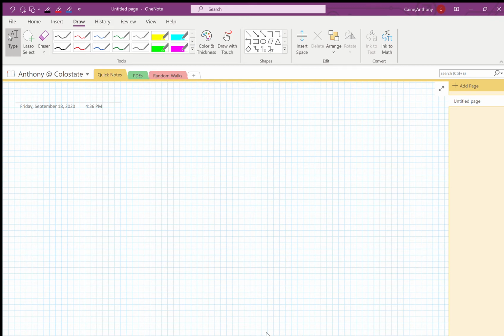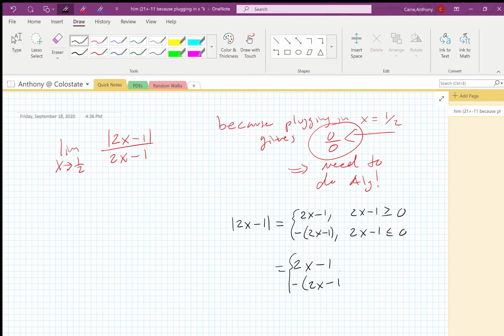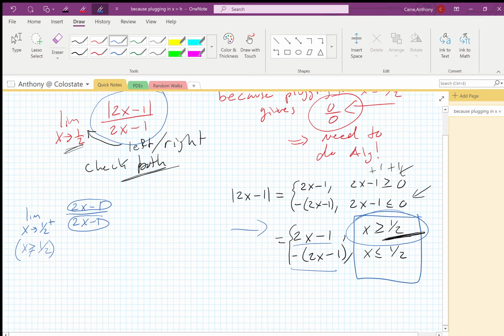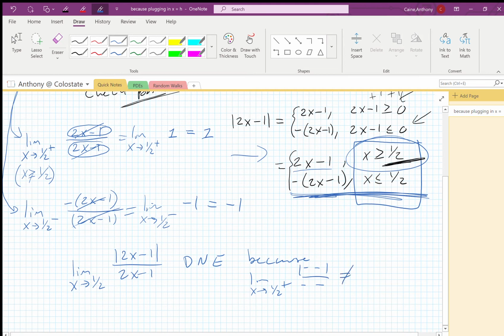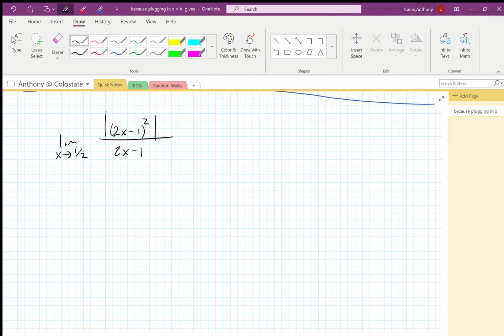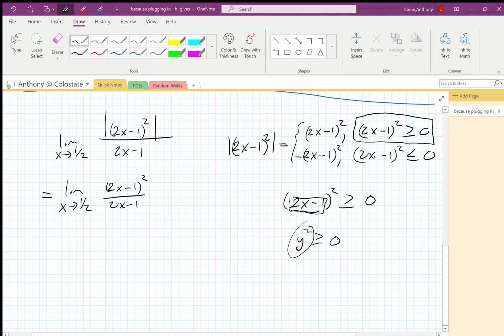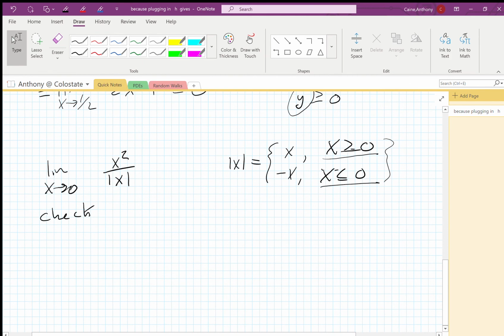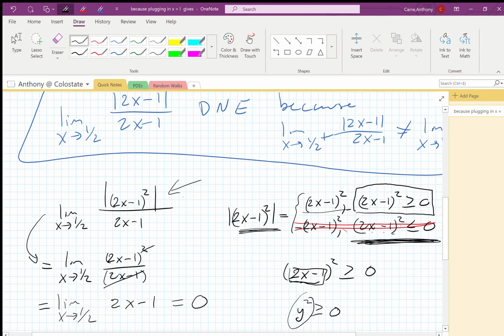Limits Of Absolute Value